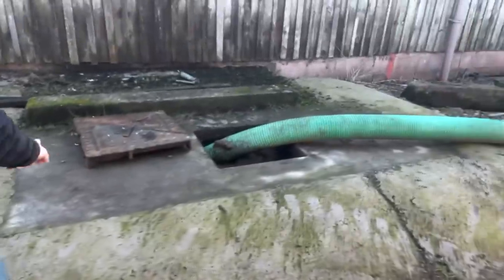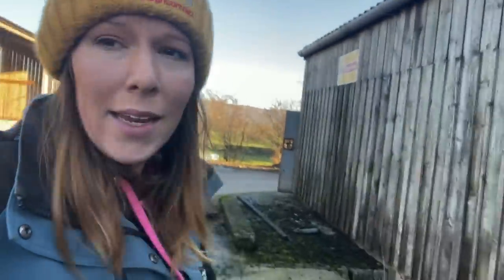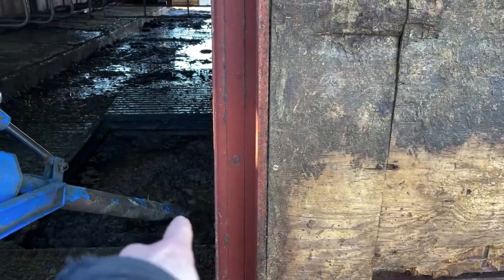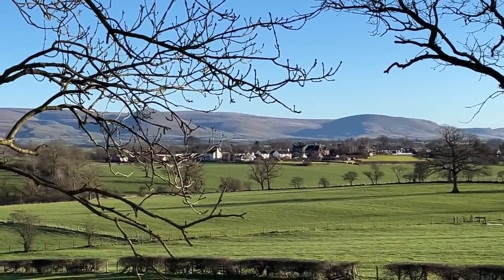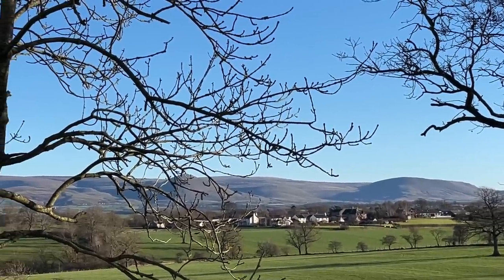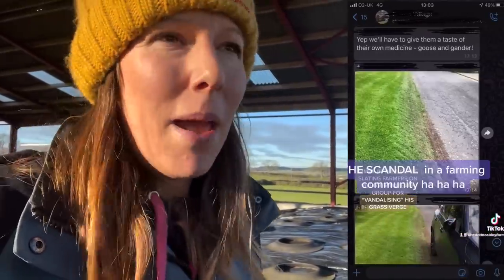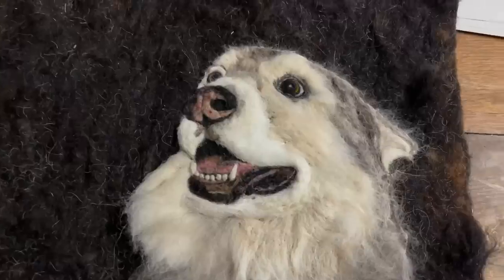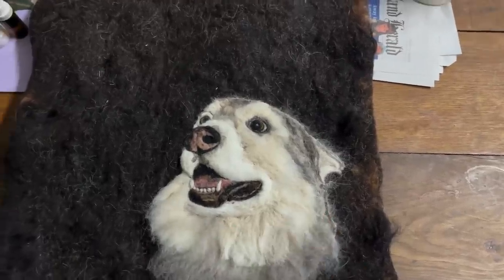New year, air ambulance and a what would you do about the slurry situation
New year brainstorming for slurry plans going forward and getting rid of a full tank